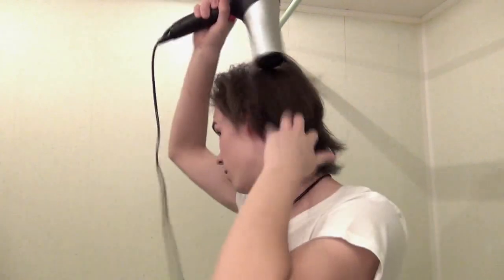Style your hair: new Andy Biersack hair BVB. SlikhaarTv world team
This is a video on how to do hair like Andy Sixx (Biersack) from Black veil Brides. I mean his new haircut which i consider really great. This will also teach you how to make a slickback. For many guys it's really difficult to control hair in that position. My hair is really stubborn and unruly so even if I managed to learn how o do that then you will have no difficulties. Your top hair has to be longer than 10-15 cm to do a slickback hairstyle unless it grows upwards or backwards which is quite rare. For any... ANY kind of questions write them in the comment section and I'll answer them.
In this video I used Cutrin choozism shaper